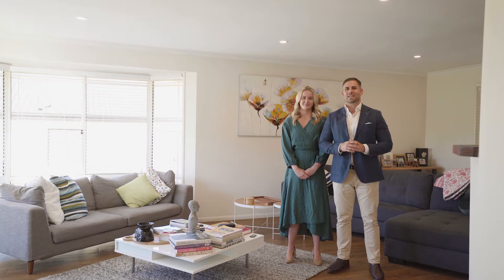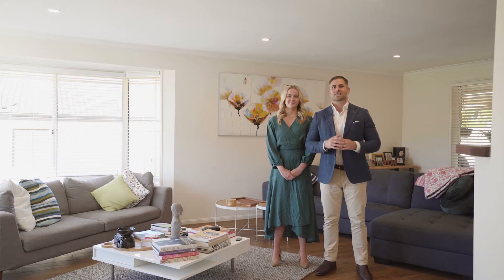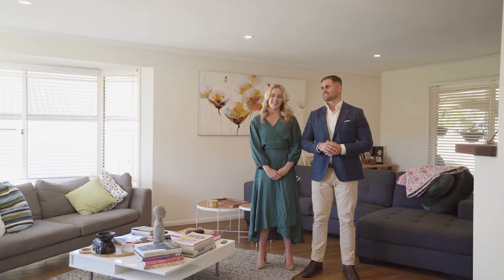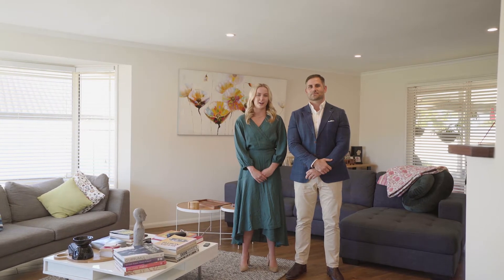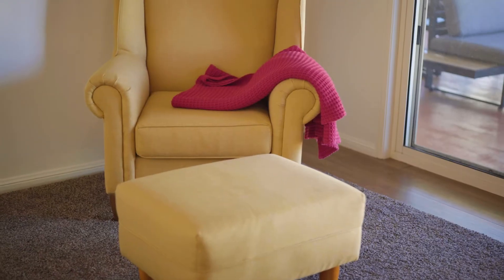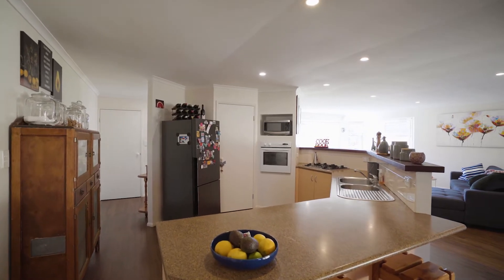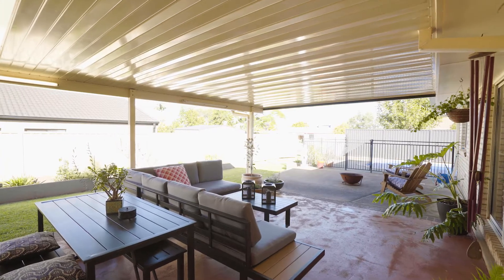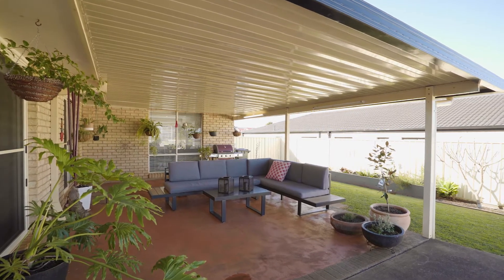Wollongbar, 14 Hellyar Drive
This spacious family home is perfectly located close to schools, shopping centers, sporting fields, and parks. The property features a large open plan kitchen, dining and living area with a separate living and dining option, four bedrooms all with built-in robes, solar-heated pool, fully fenced yard for the kids and pets, rear lane access for the boat or caravan and an undercover alfresco area making this home ideal for entertaining all year round.